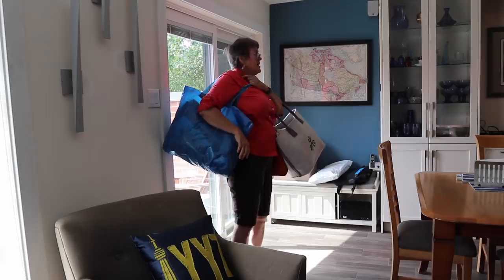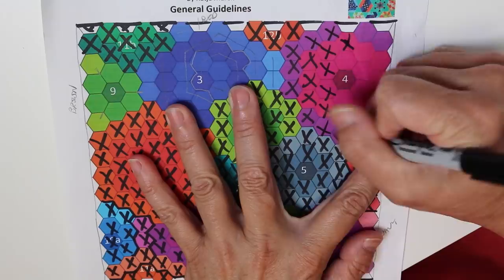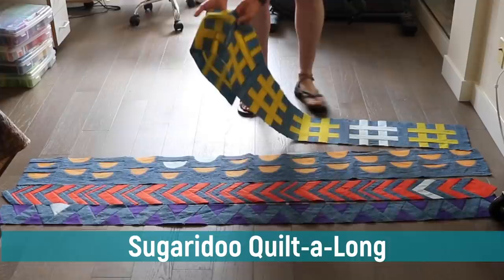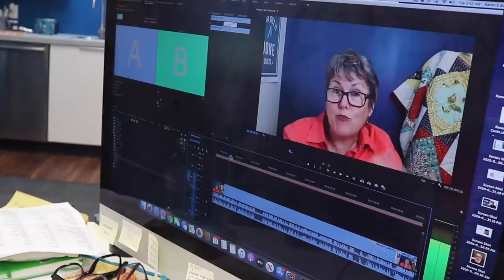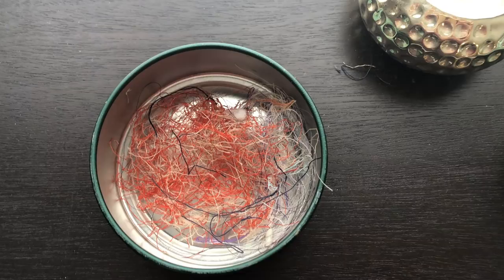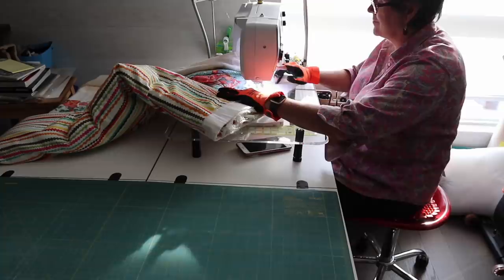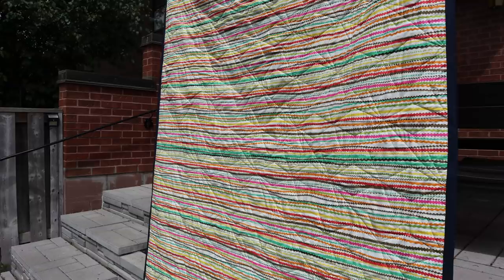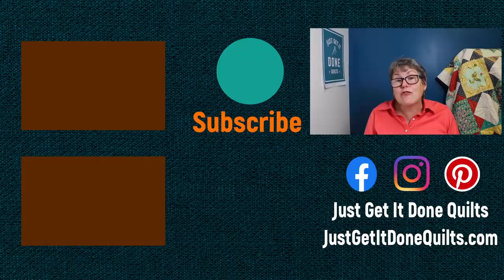🧜‍♀️ ♋️ A QUILTING LIFE - VLOG #4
This is two months in the making...just an update on my quilts in progress and other stuff. I guess the goods news is that I’m going forward and not back..at least most of the time.
QUILT BLOCKS - HOW TO ASSEMBLE THEM - AN IMPROV METHOD

Laser Square

Flannel backed batting
BirdieBirdquilting.com

Rotary Blades 10 pack

 MY TOOLS

OMNIGRID 6” x 24” Ruler (Amazon)
Olfa 2.5” x 18” Ruler (Amazon)
Add a quarter ruler (Amazon)
Olfa 60MM rotary cutter (Amazon)
Olfa 45mm rotary cutter (Amazon)
Clover 28mm rotary cutter (Amazon)
Clover Stitch Ripper (Amazon)
Violet Craft Roller violet craft seam roller
T-fal Iron (Amazon)